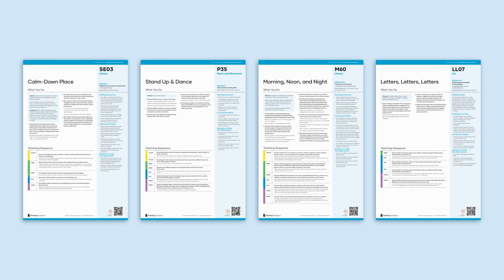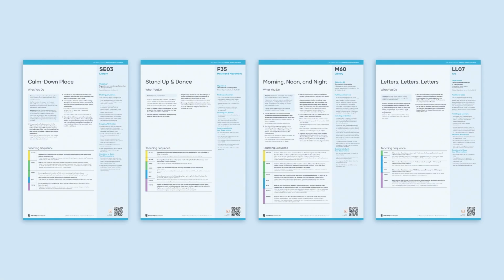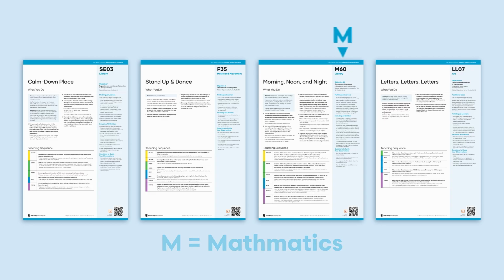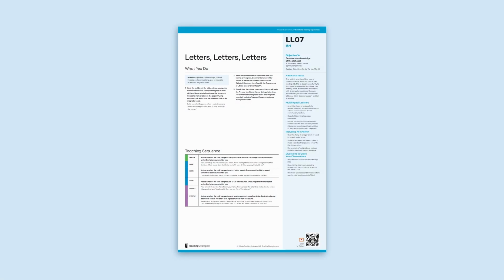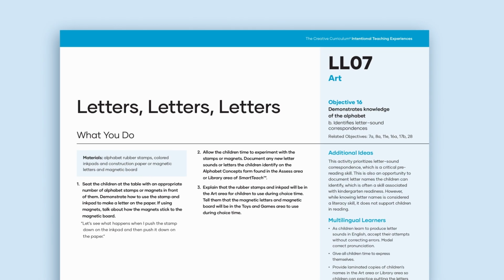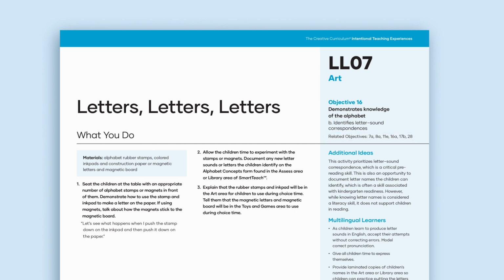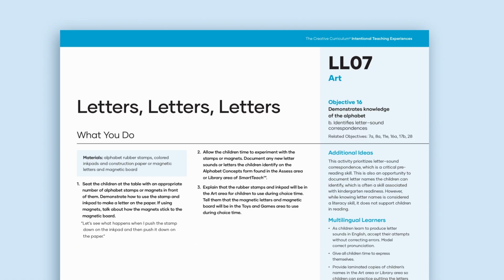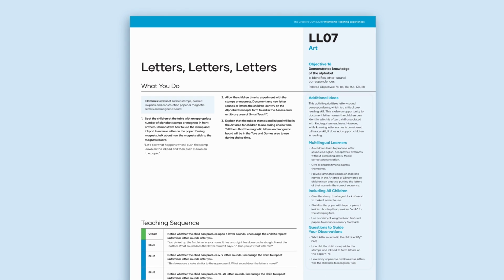How to Use Intentional Teaching Experiences in The Creative Curriculum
Every interaction is an opportunity for learning. In this video, discover how Intentional Teaching Experiences within The Creative Curriculum help teachers plan purposeful, engaging, and developmentally appropriate learning opportunities for every child.

Designed to support individualized instruction, these experiences include guidance for small groups, large groups, and one-on-one interactions — giving teachers the flexibility to meet children where they are and help them grow across every area of development.

Whether you’re a teacher planning your next lesson or a leader supporting curriculum implementation, The Creative Curriculum provides the structure and support to make every moment intentional.